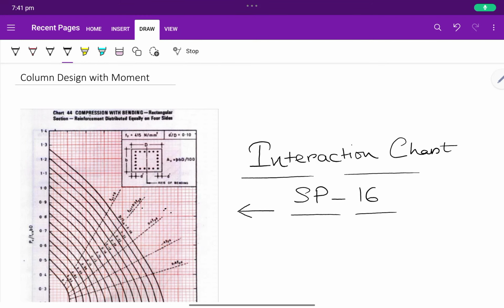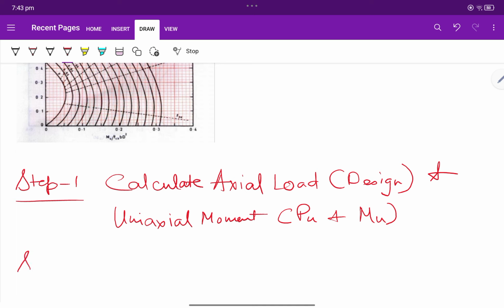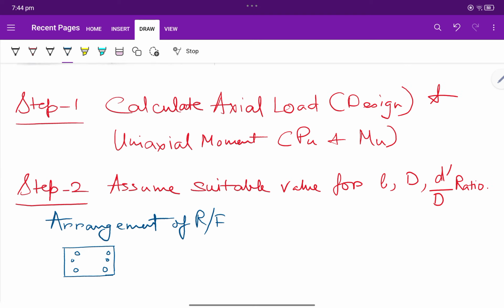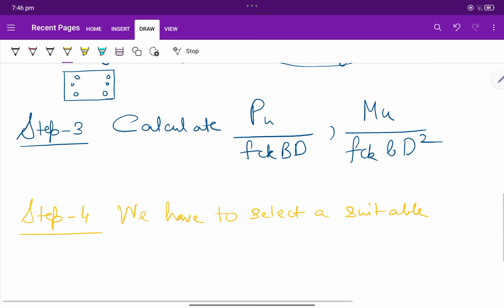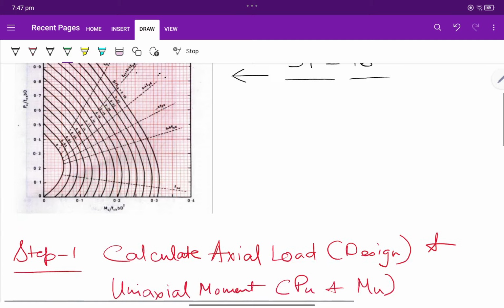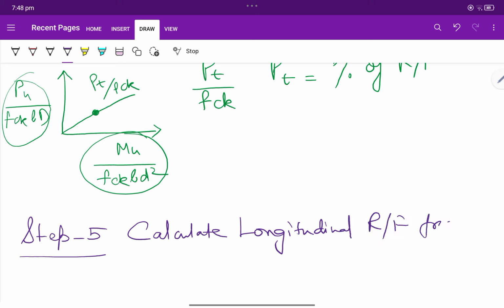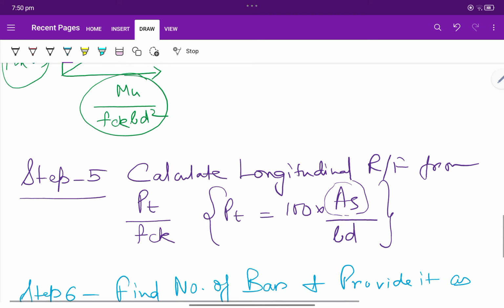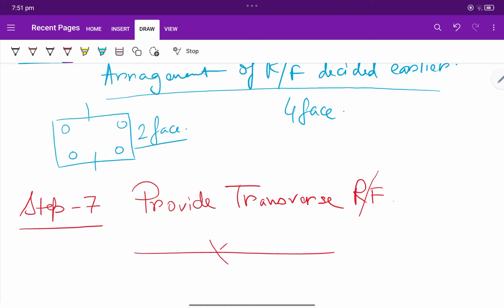RCC Column Design with Axial Load & Uni-Axial Moment■ Part 1■ Civil Engineering